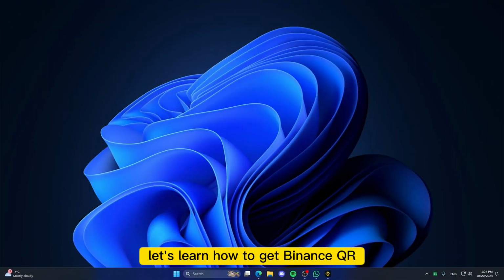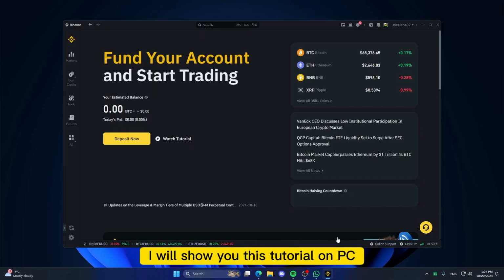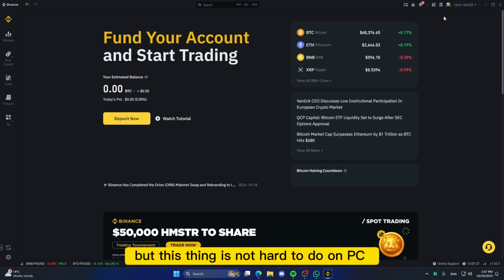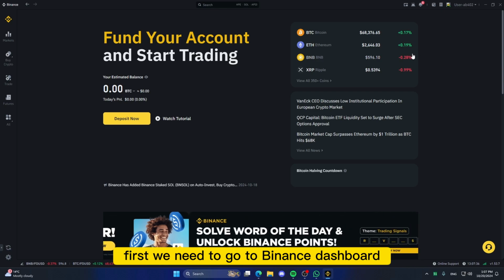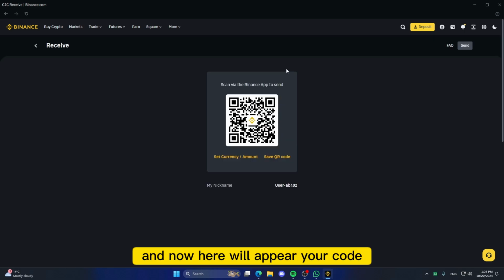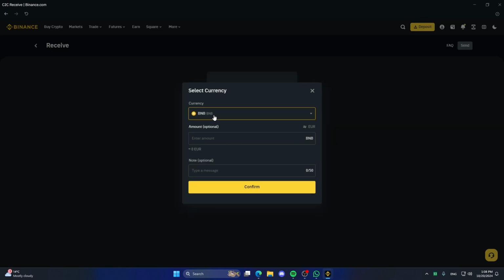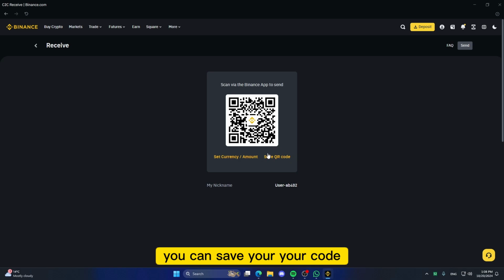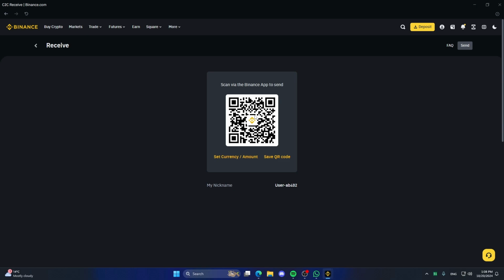How to Get Binance QR Code for Receive Payment | Binance Tutorial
In this video, we’ll guide you through the process of generating a Binance QR code to receive payments easily. Whether you’re accepting crypto from a friend or a business transaction, a QR code simplifies the process. We’ll show you step-by-step how to access your wallet, generate the QR code for your chosen cryptocurrency, and share it securely with others.